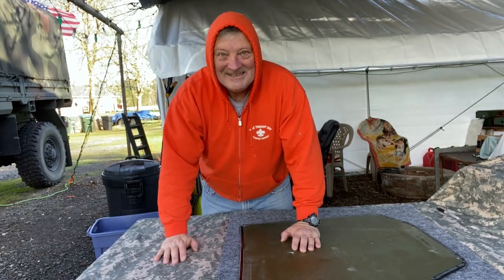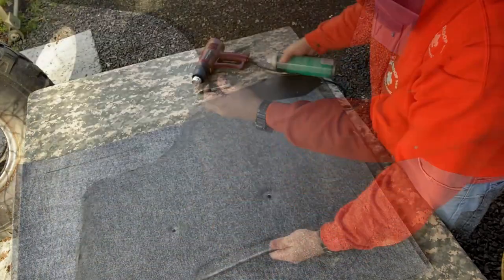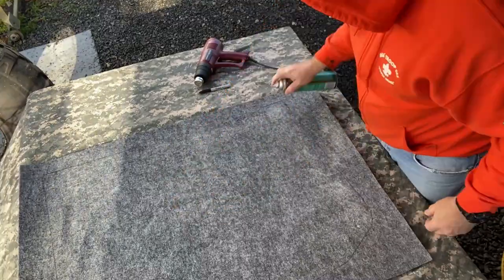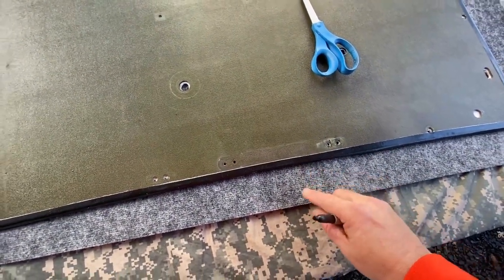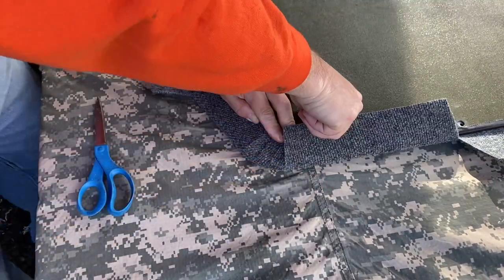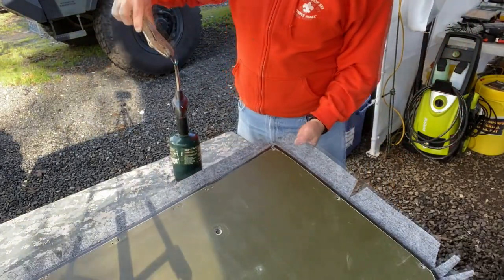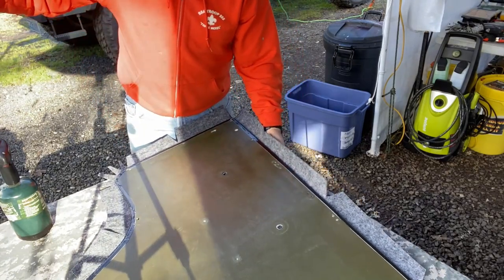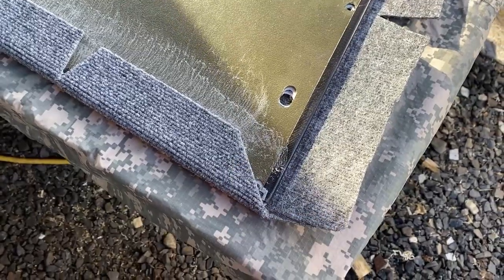FMTV HOW-TO UPHOLSTER a Door Panel #161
This video contains a complete guide how to upholster your FMTV door panels. This same technique you can use on other panels and other surfaces to prevent reverberation in the cab and reduce engine, road, and radiator fan noise.

I also provide an explanation of what happened to my last video and why it was taken down. Could it have show too much skin during the shower scene? Say it isn't so! Well, you will just have to watch and find out the rest of the story.